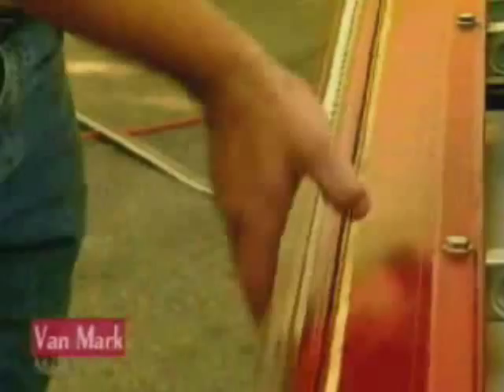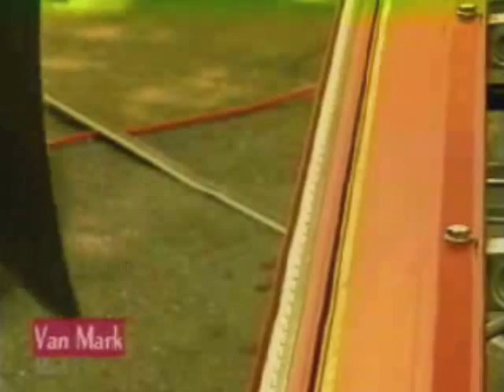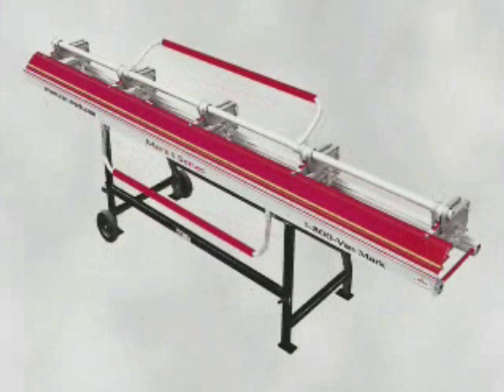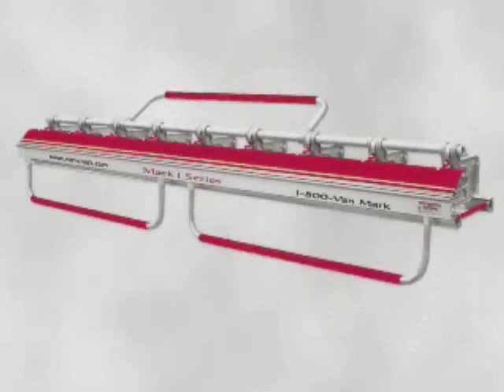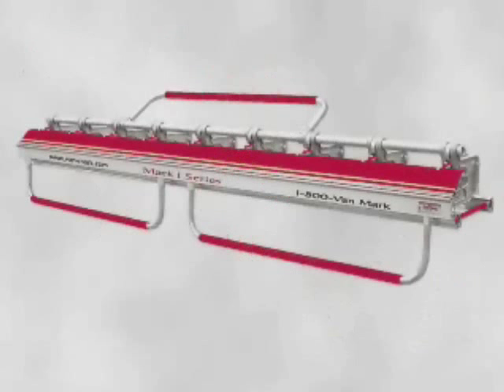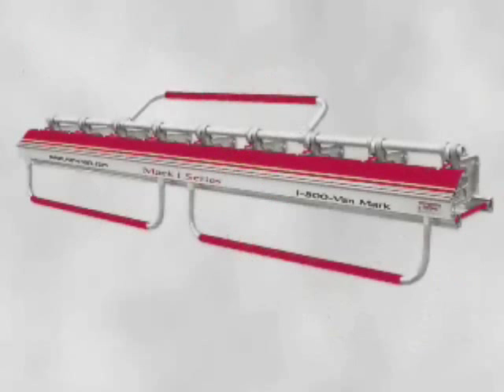Mark I demo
NO FRILLS OR GIMMICKS, JUST GOOD CRAFTSMANSHIP AND DEPENDABILITY! The Mark I Series design represented a quantum leap in the manufacture of bending brakes when first introduced.